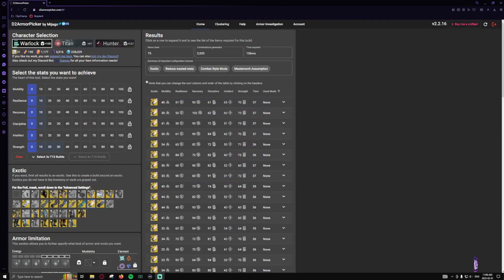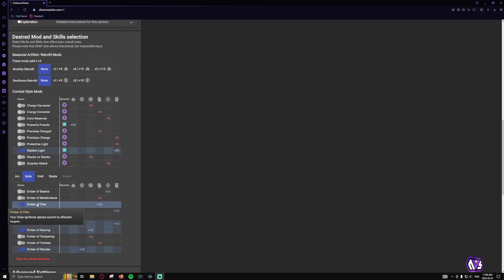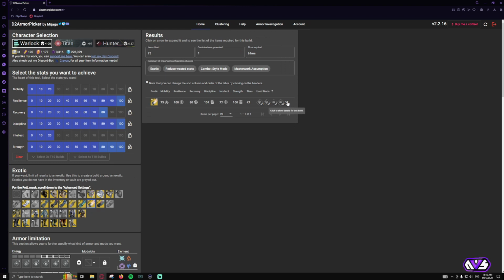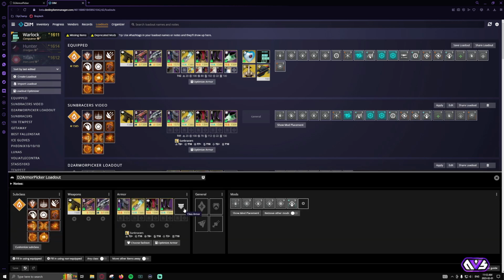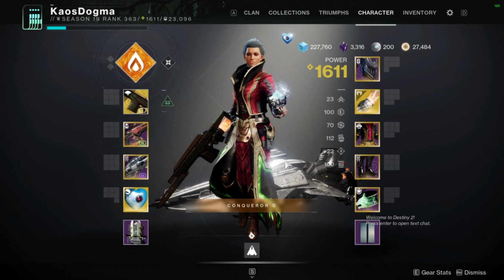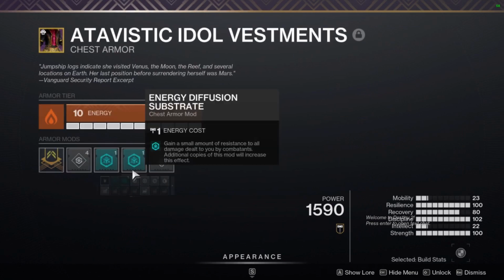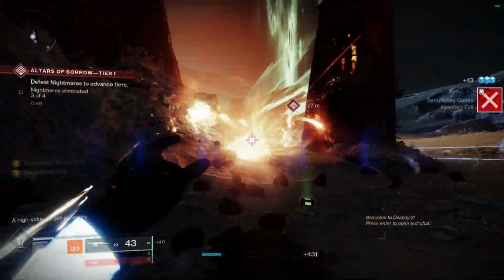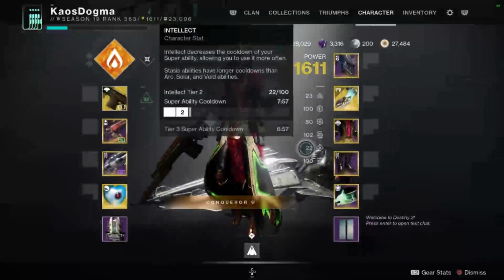Fast EZ D2Armorpicker/DIM Build